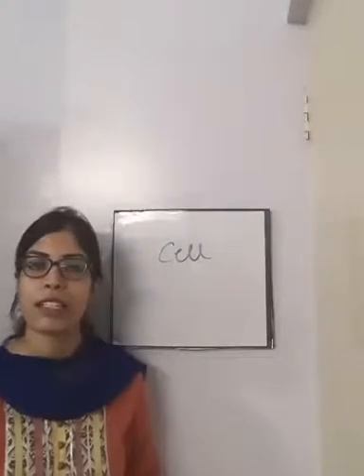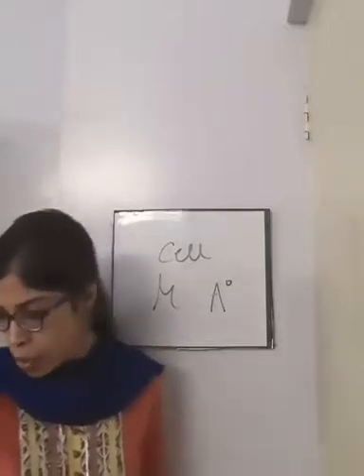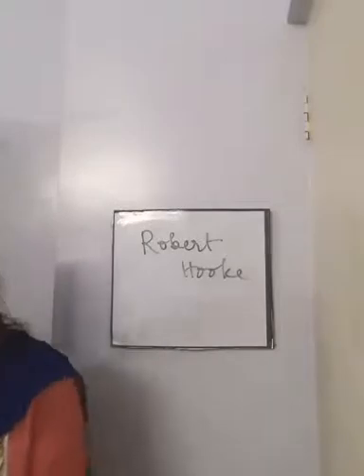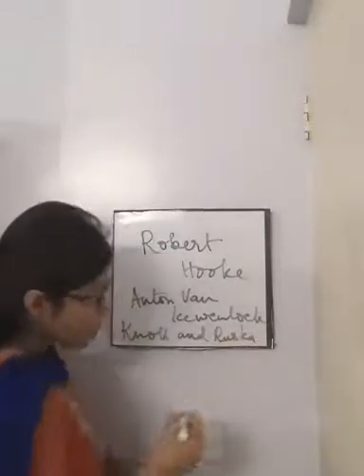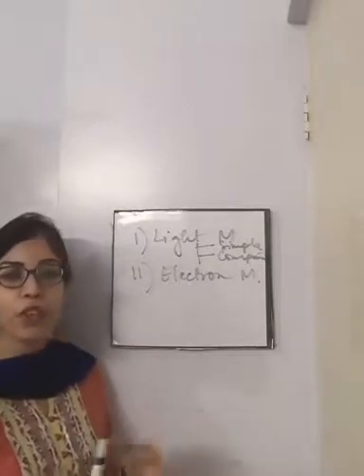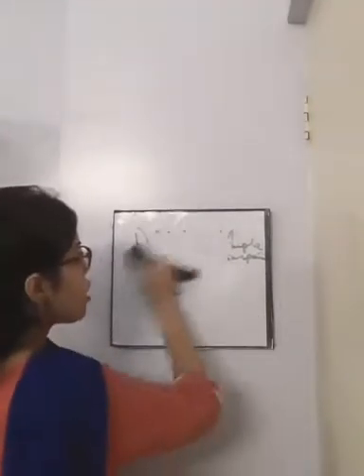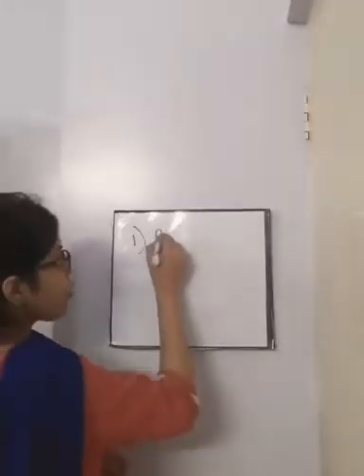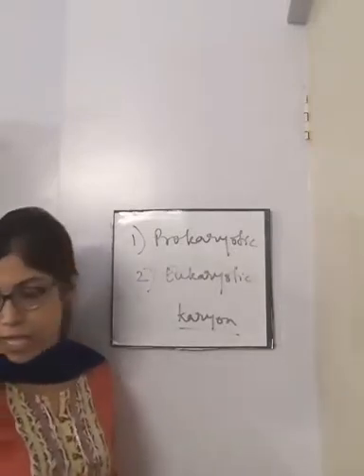Class 11 Biology ( Cell Structure and Functions) part 1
Debarati ma'am
link of notes